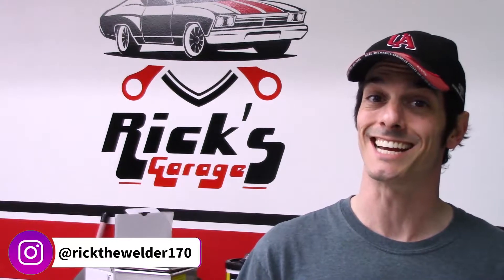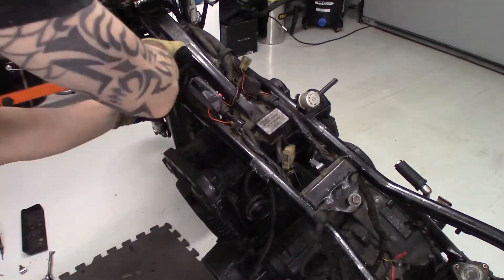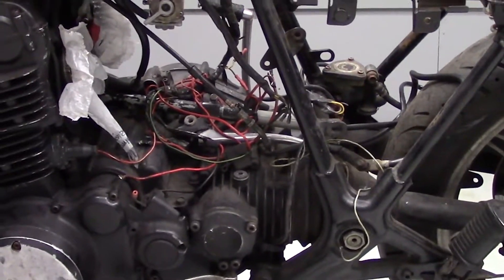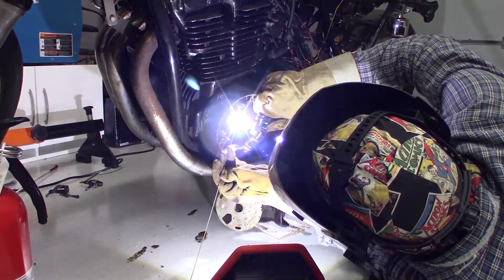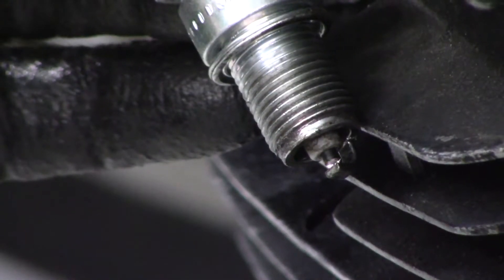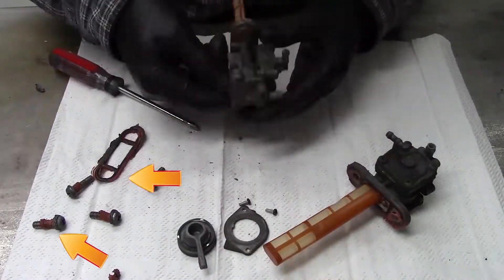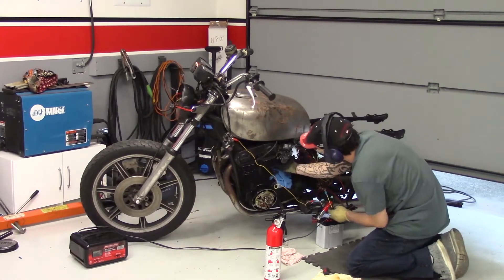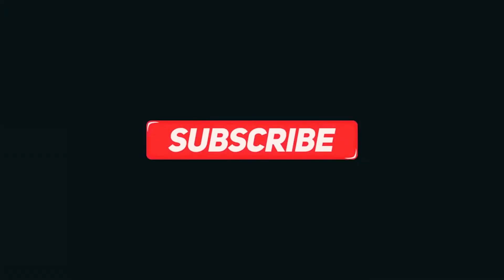Will Project quaranTina run? ( 1977 Yamaha XS750 ) - Rick's Garage ep. 24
Hello everyone!!

Today's episode focuses on an important checklist to help you get your barn find running!

Project quaranTina (as she is now known) is definitely a basket case as you've seen in the last episode.  As much as I'd love to just start cranking on the ignition, there are some very important steps to ensure maximum chances of success and minimum chance of doing damage to the engine.

Let's see if I can get some fire into that engine and get her running!

Intro music sampled from "Beast Inside Me" by Vo Williams